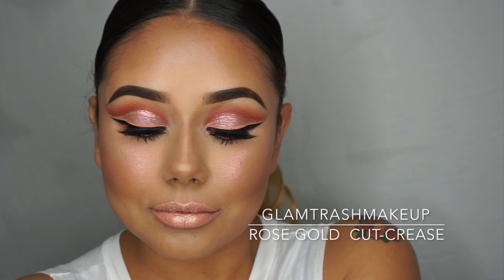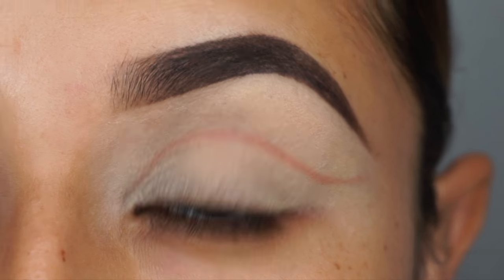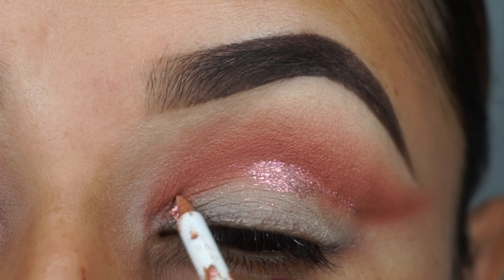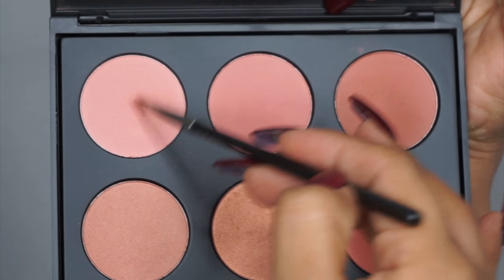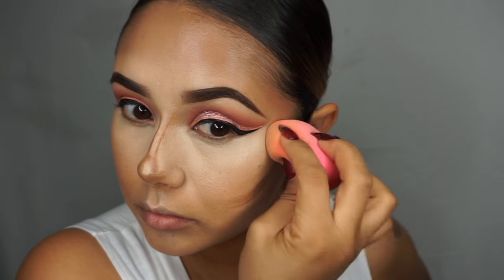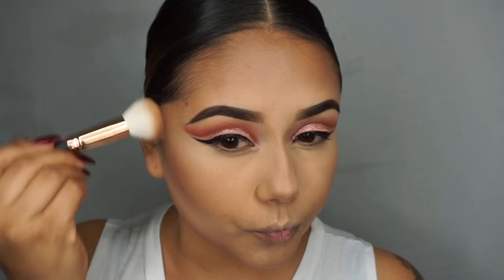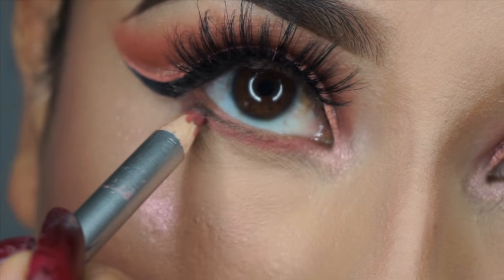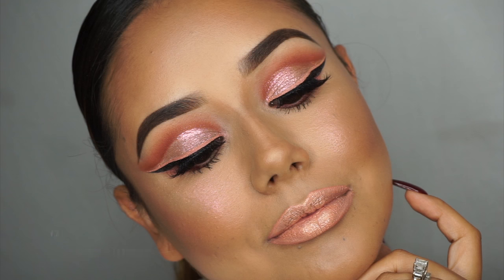Rose Gold Cut Crease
9N Blush Palette use code GLAMTRASH

Dazzleshadow "Last Dance", "Whirl" lip liner, "Show Gold" EDSF,

"Salty" Quick Dry Matte Lip Paint, Tarteist Contour kit, Marine Boosting Mist, "Boho" lip liner, camera, lights, lashes mascara.

Ebony Dipbrow and brow powder duo

Radiant Pearl Primer, Micro Slique Foundation "Warm Ivory"